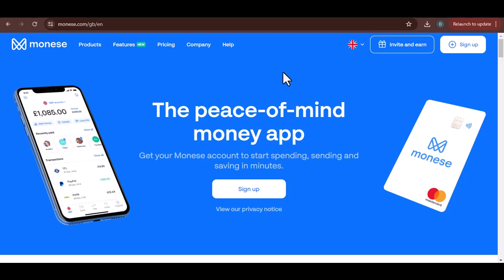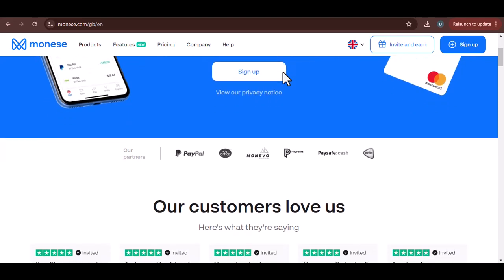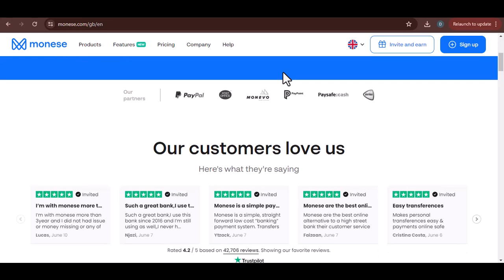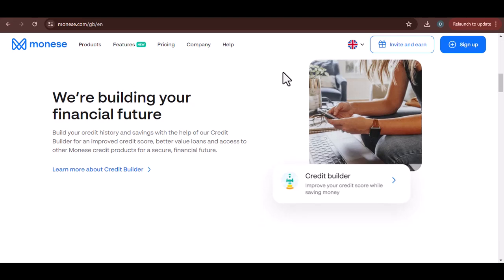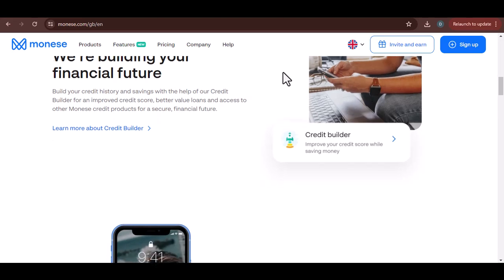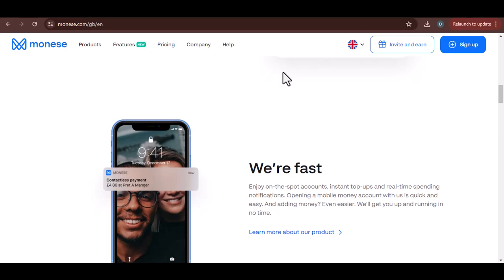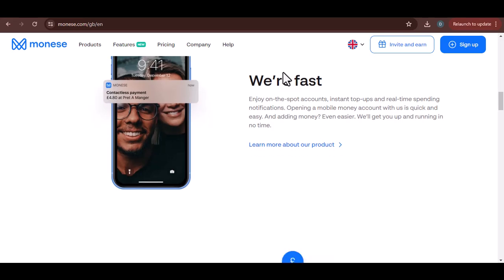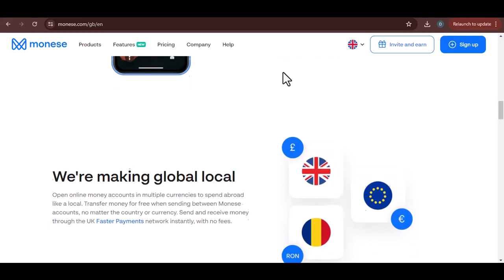How do I transfer money from Monese to another bank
In this video we talk about How do I transfer money from Monese to another bank